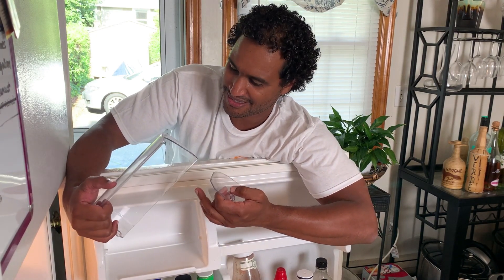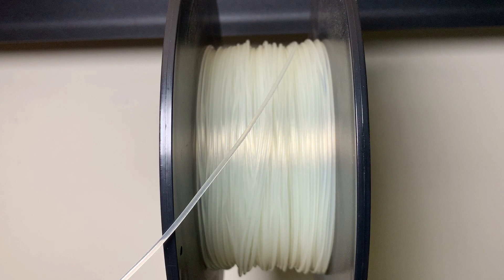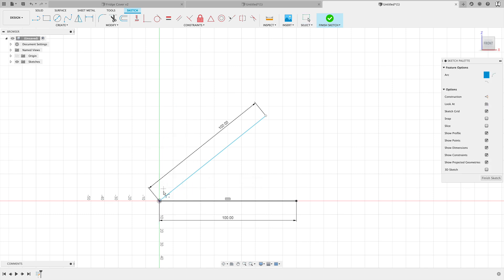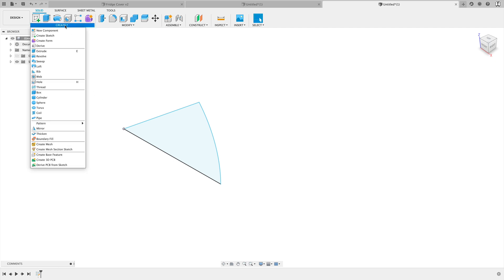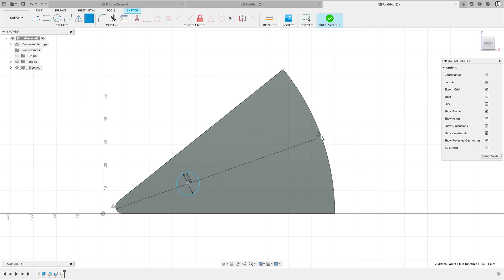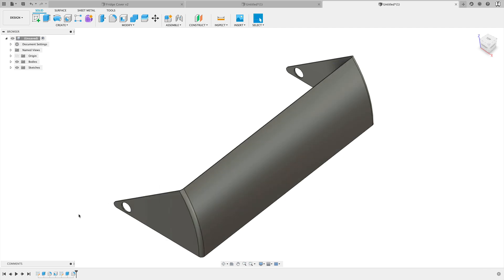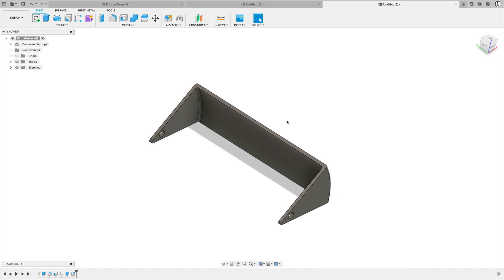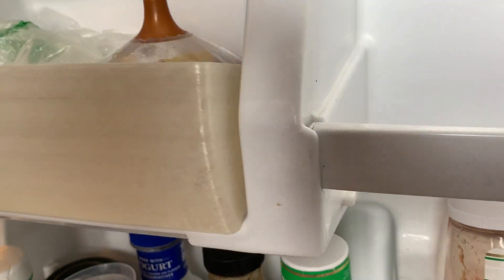Repairing My Fridge with Fusion 360 and 3D Printing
Follow my approach to designing a product as I design a replacement fridge door shelf cover in Fusion 360 and 3D print it.  In this tutorial we go over design intention and how to approach a design in a way that allows you to come back and make changes without breaking the model.  Enjoy!